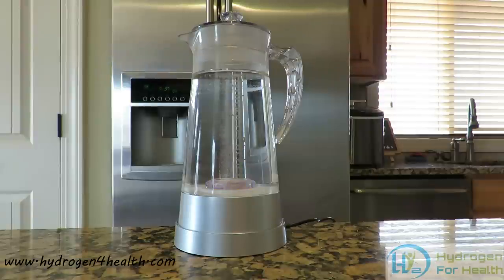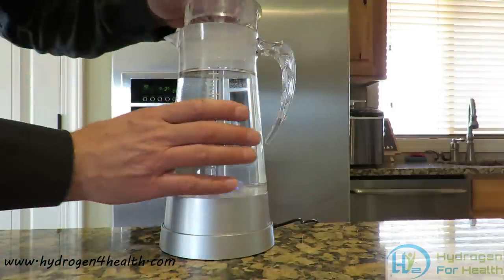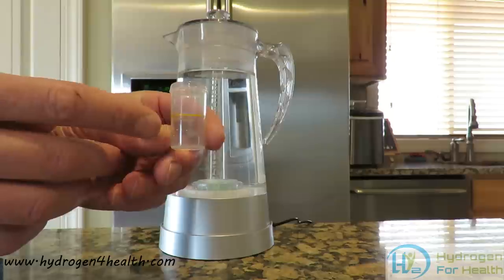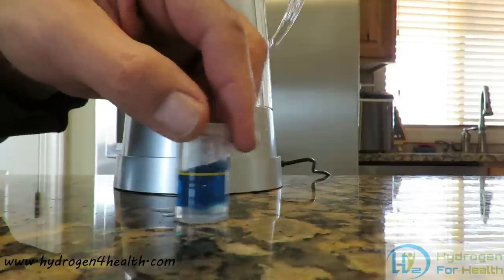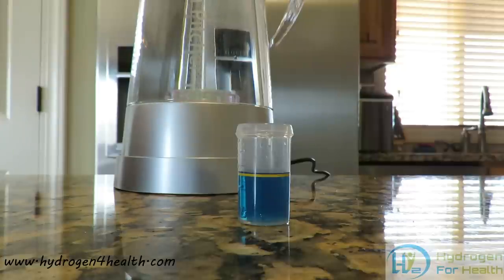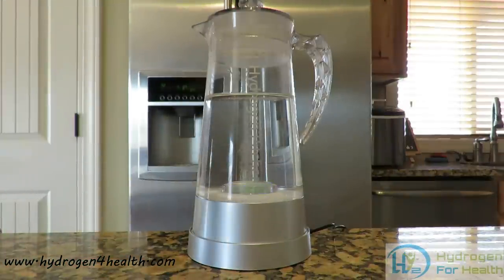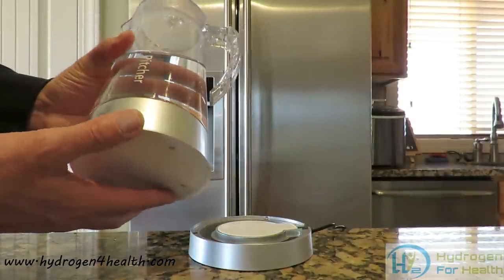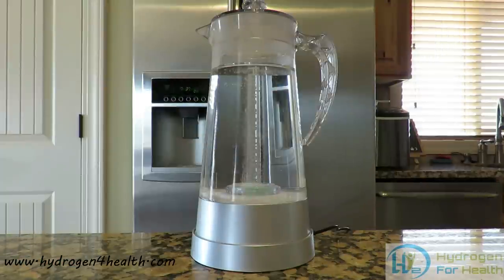Hydrogen Water Pitcher w/ SPE and PEM dual chamber Technology. Pure clean H2 rich water.